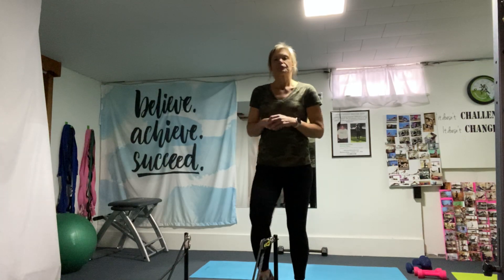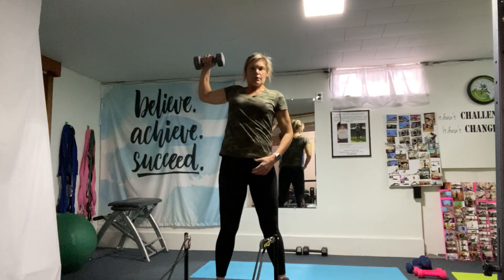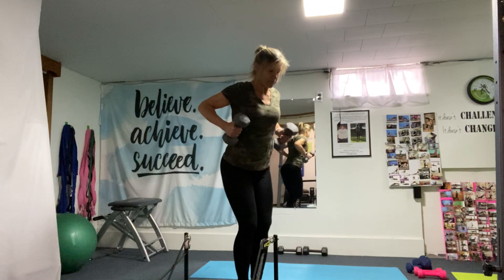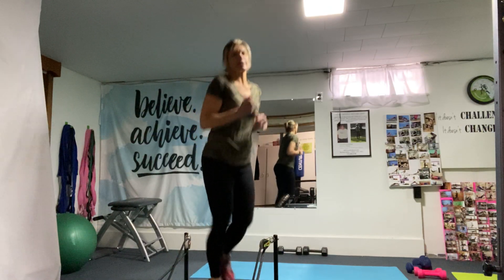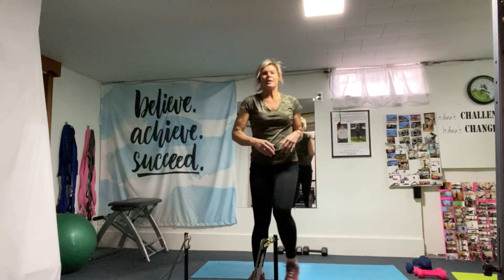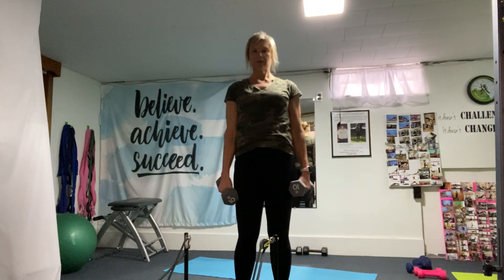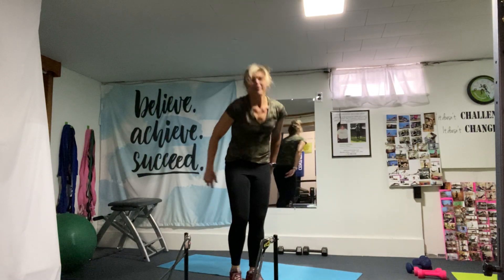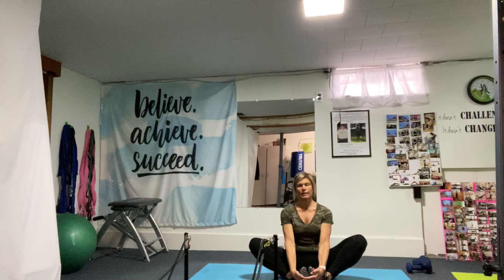The one with tabatta~video #4, weights required